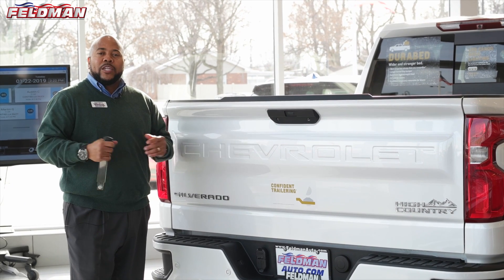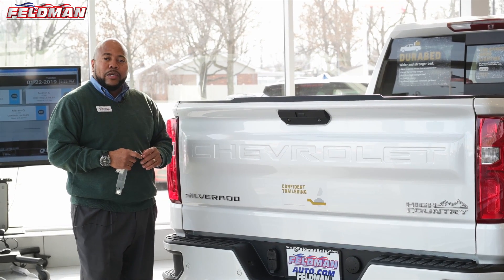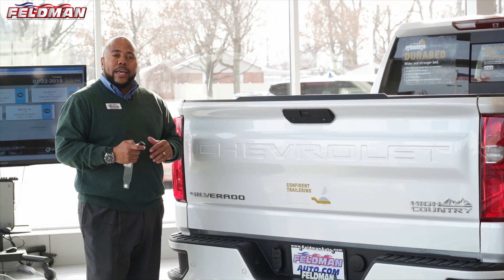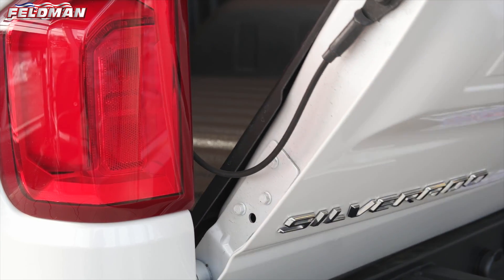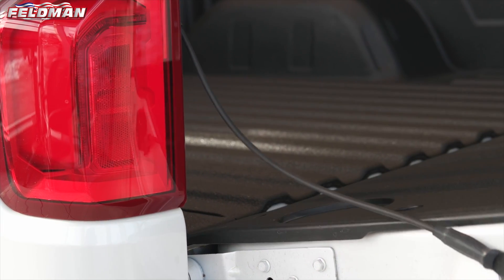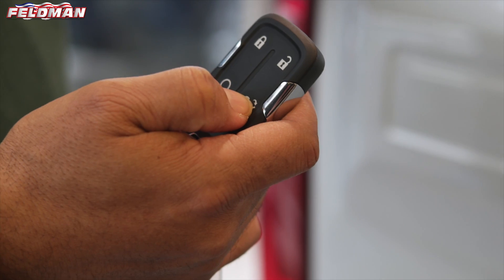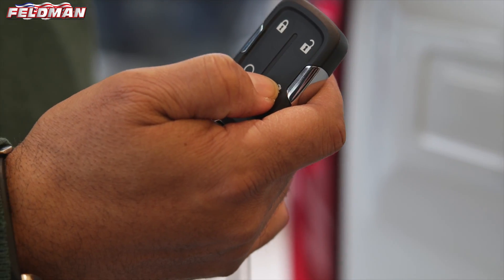Keyfob up/down Feature on the 2019 Silverado